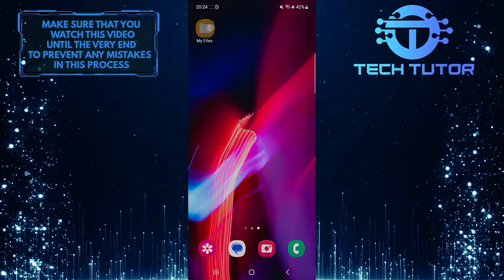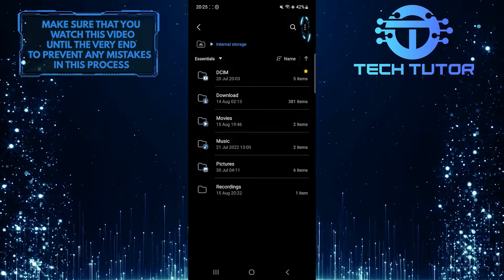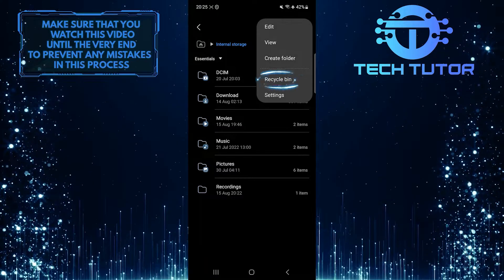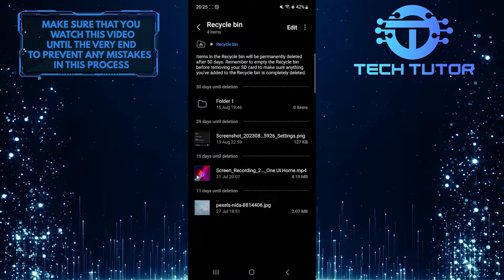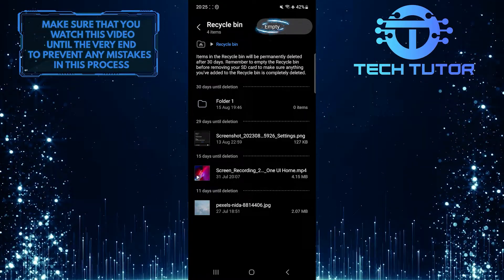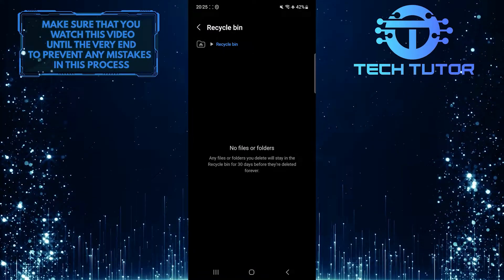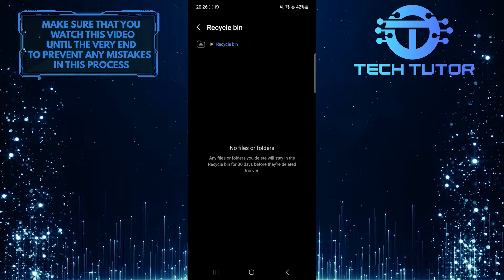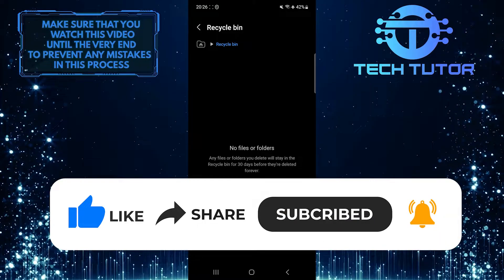How To Empty Recycle Bin On Android Phone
In this short tutorial, you will learn how to empty the recycle bin on an Android phone. The recycle bin is a temporary storage location for deleted files, allowing you to recover them if needed. However, it can take up valuable space on your device if not emptied regularly. It's important to empty the recycle bin often to free up storage space and ensure privacy. To empty the recycle bin on an Android phone, follow the simple steps in this video.